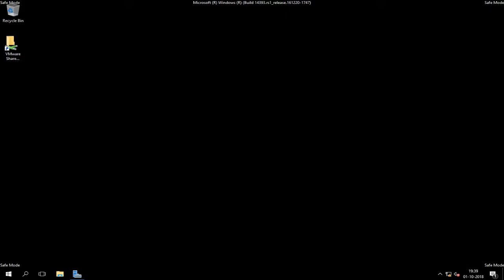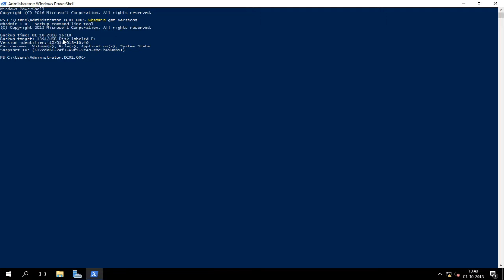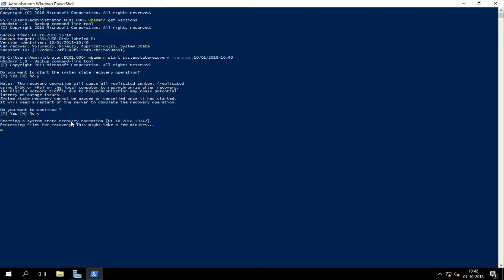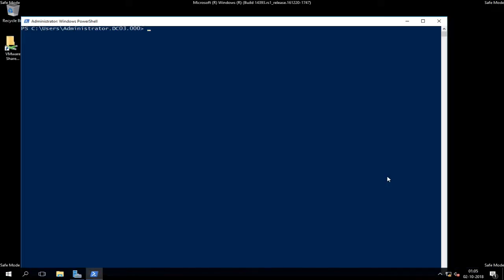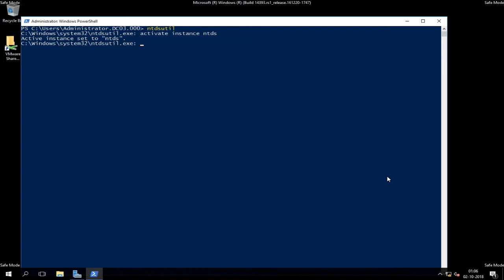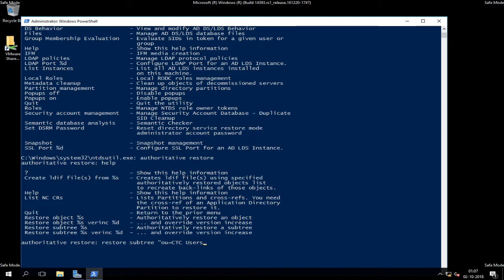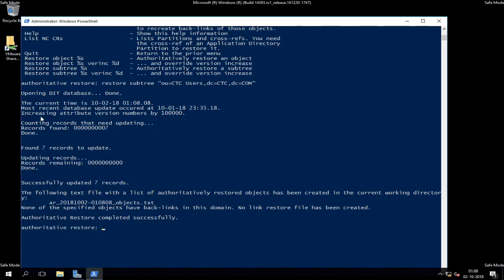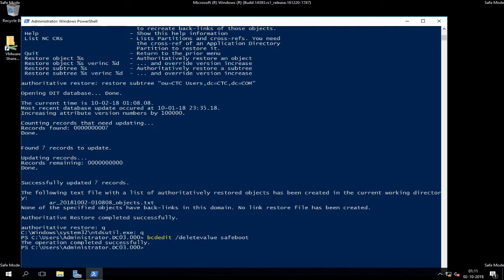Authoritative active directory restore with powershell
Brief idea about authoritative active directory restore with powershell